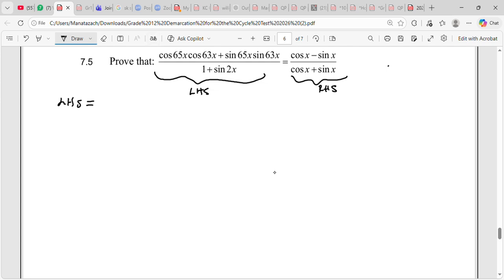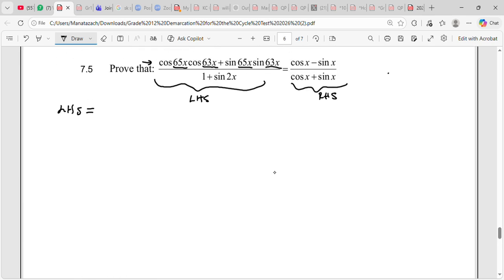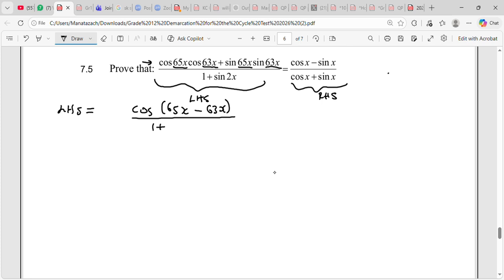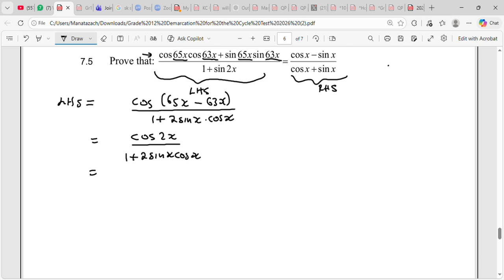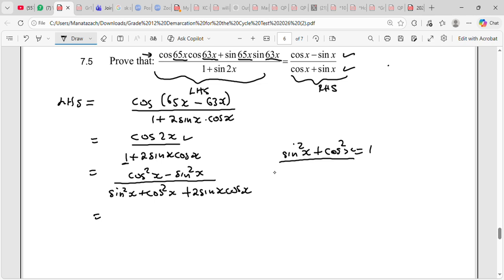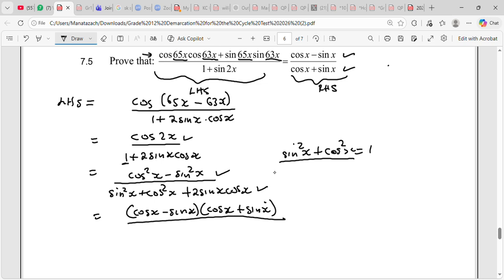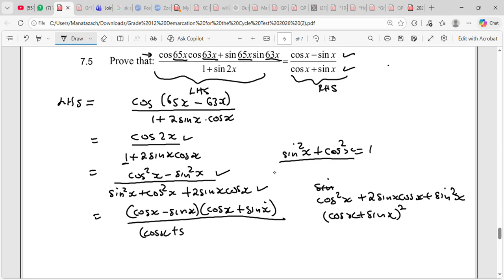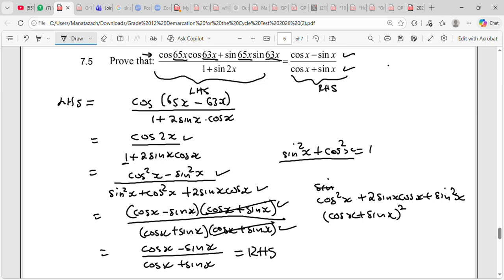Trigonometry proving identity 1